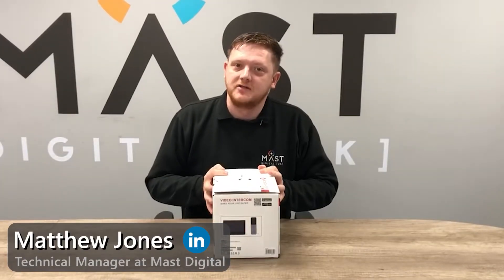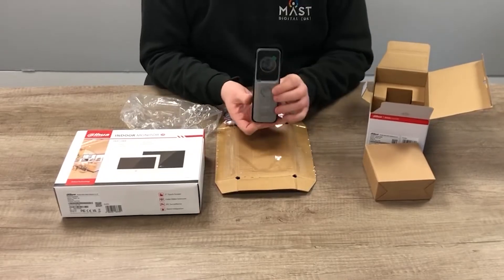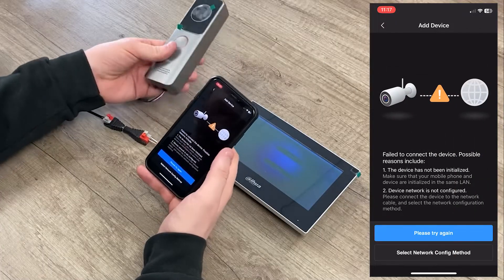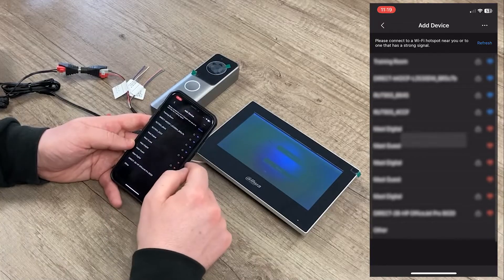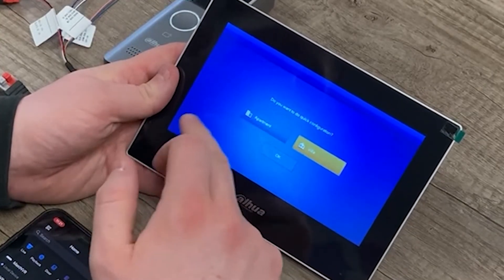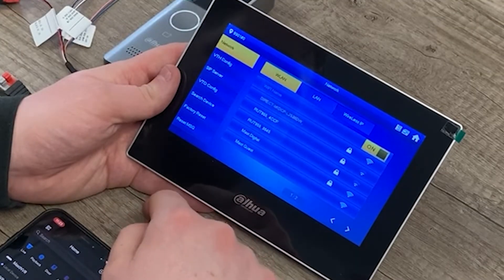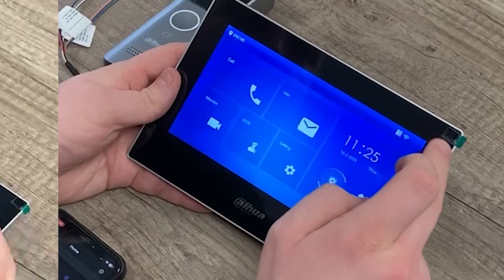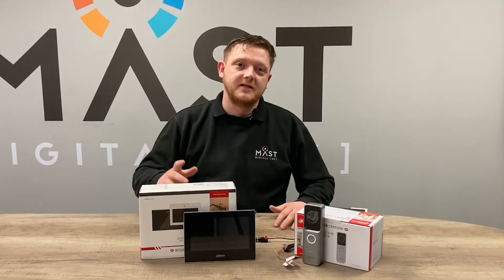How to Setup a Dahua Wi-Fi Intercom & Doorbell Kit | DHI-KTW02 Unboxing & Walkthrough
Matt demonstrates how to connect up your Dahua Wi-Fi Outdoor station and Indoor screen to you mobile device with the DMSS app. This involves an unboxing,  full configuration and demonstration of the kit (KTW02) working in conjunction with the mobile app 📲.  A perfect way to ensure full security of any property and give your customers peace of mind at all times with remote access simply from their phone.

Contact our team to learn more about our pre-configuration services where our team can configure your system so it's plug & play once you get to site! 🤯

0:00 Intro
0:40 Unboxing & Overview
2:37 Configuring the Outdoor Station from the DMSS App
6:30 Configuring the Indoor Station
10:12 Working Demonstration
11:28 Outro